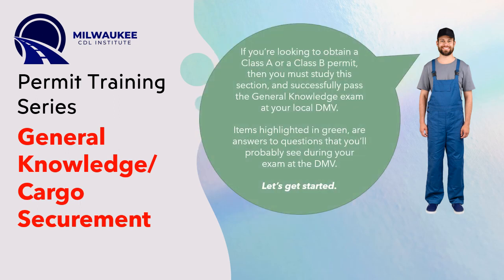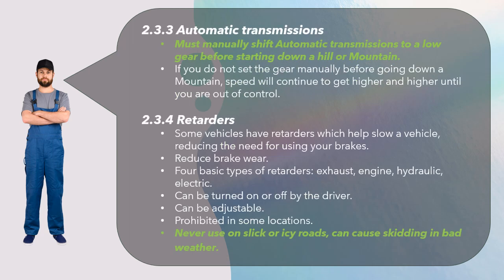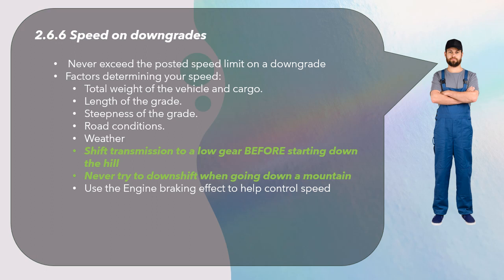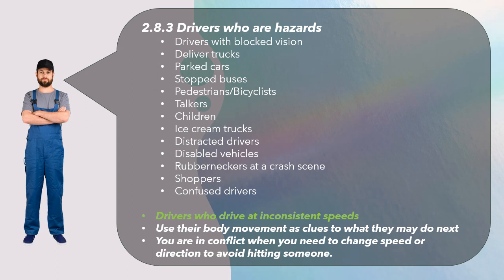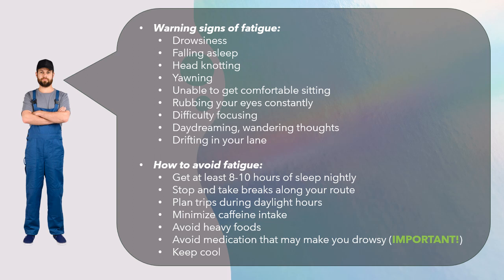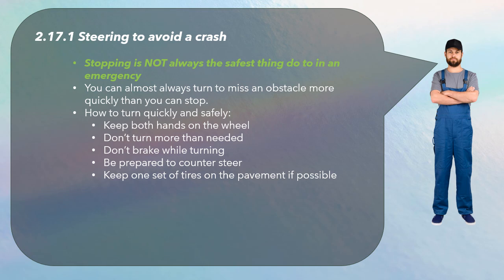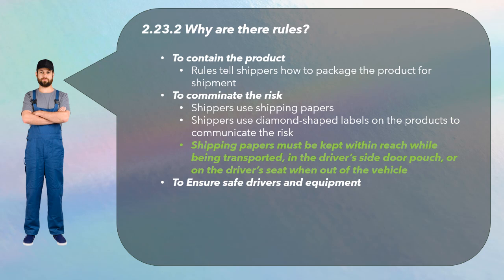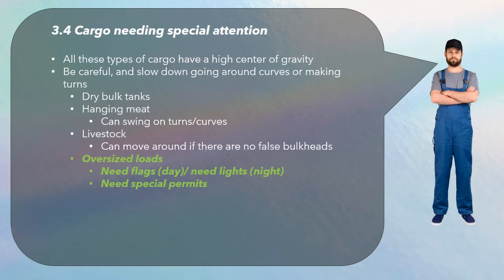CDL Permit General Knowledge Test CLASS A CLASS B Series Part 3 OF 3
Here's a new video explaining the CDL Class A B C General Knowledge Permit Test!